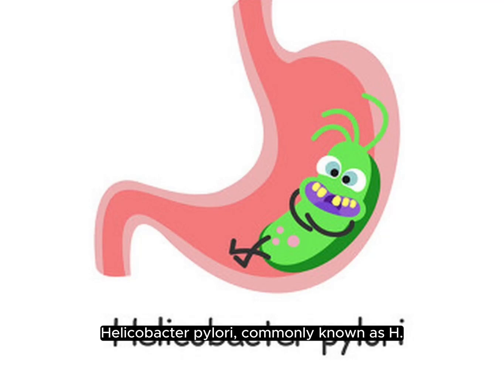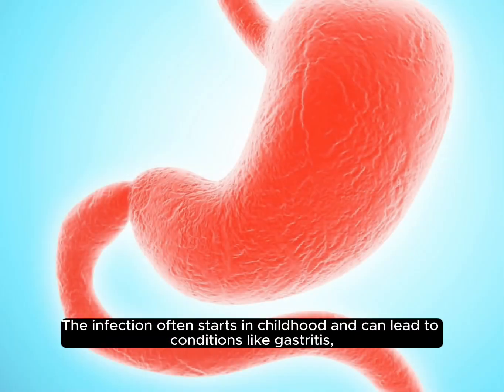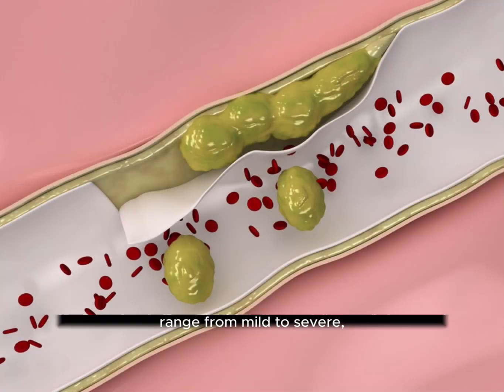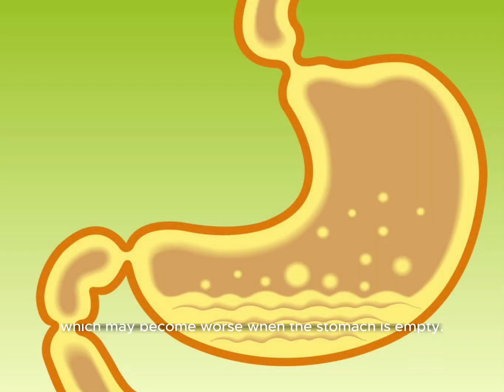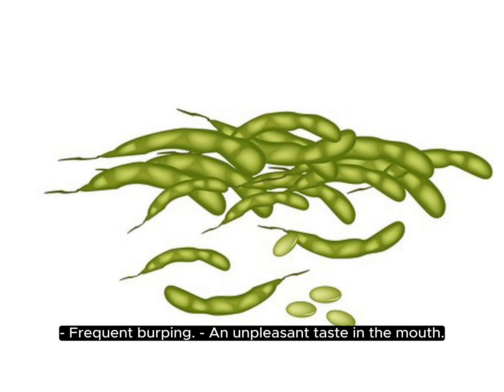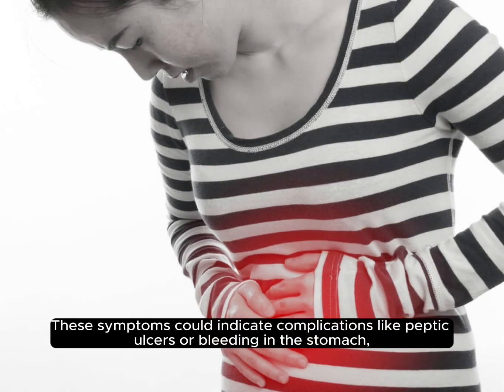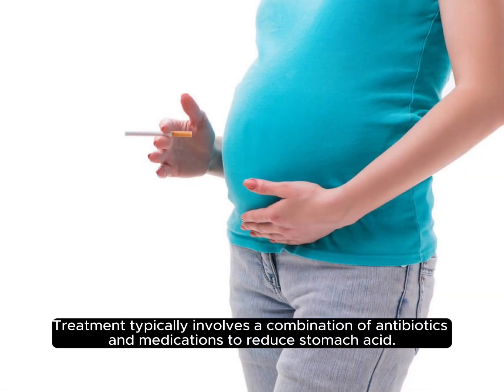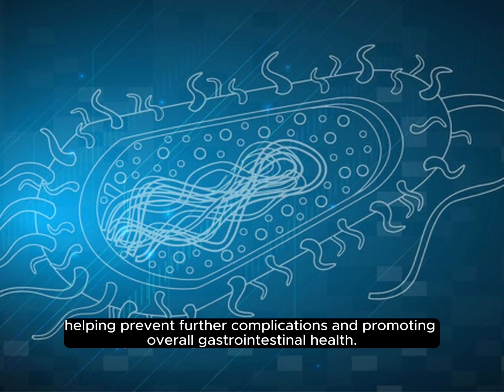Helicobacter pylori: Signs and Symptoms | Medical Insights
Helicobacter pylori, commonly known as H. pylori, is a type of bacteria that infects the stomach lining, leading to various gastrointestinal problems. It is a common infection, affecting almost half of the world’s population.

The infection often starts in childhood and can lead to conditions like gastritis, peptic ulcers, and even stomach cancer in some cases. But how do you know if you are infected? Let’s explore the signs and symptoms of an H. pylori infection.

The symptoms of H. pylori infection can range from mild to severe, and in some cases, individuals might not experience any symptoms at all. Common symptoms include:

Abdominal pain, particularly around the stomach area, which may become worse when the stomach is empty.

Bloating and a feeling of fullness.

Loss of appetite and unintentional weight loss.

Frequent burping.

An unpleasant taste in the mouth.

In more severe cases, symptoms such as:

Trouble swallowing.

Blood stained or black tarry stools.

Blood stained or black vomit, resembling coffee grounds.

These symptoms could indicate complications like peptic ulcers or bleeding in the stomach, requiring immediate medical attention.

H. pylori infection is usually diagnosed through tests such as blood tests, stool tests, breath tests, and endoscopy. Treatment typically involves a combination of antibiotics and medications to reduce stomach acid.

In conclusion, recognizing the signs and symptoms of H. pylori infection is crucial for timely diagnosis and treatment, helping prevent further complications and promoting overall gastrointestinal health."

helicobacter pylori
h pylori infection
helicobacter pylori infection
h. pylori infection
h.pylori infection test
h. pylori infection cure
h. pylori infection treatment
h. pylori infection diagnosis
h. pylori infection signs and symptoms
h. pylori infection natural treatment
helicobacter pylori infection of the stomach
h. pylori infection management
h. pylori infection prevention
helicobacter pylori test
helicobacter pylori treatment
h pylori treatment